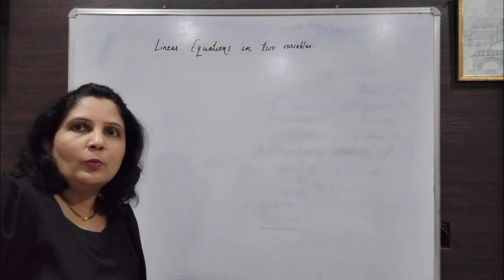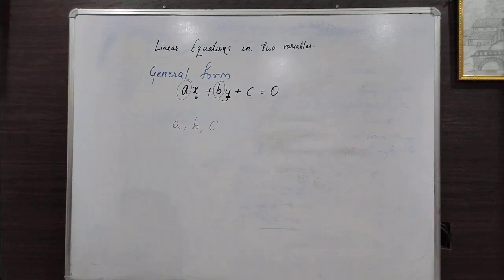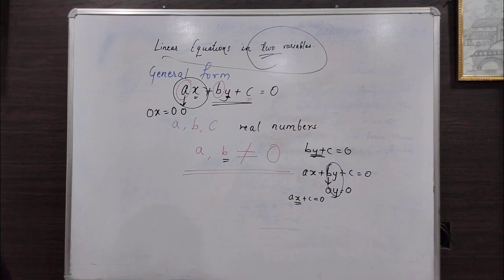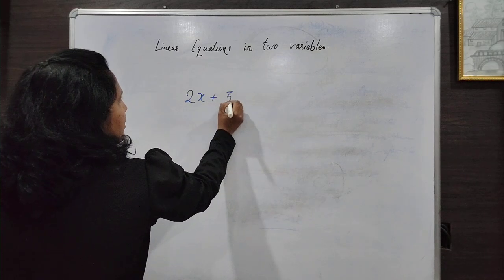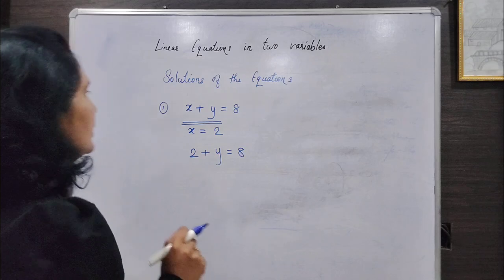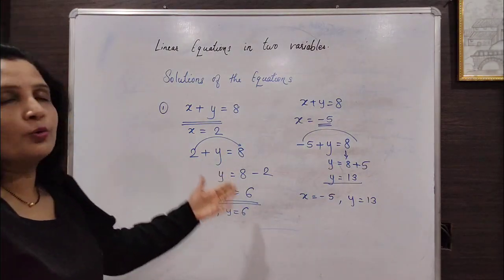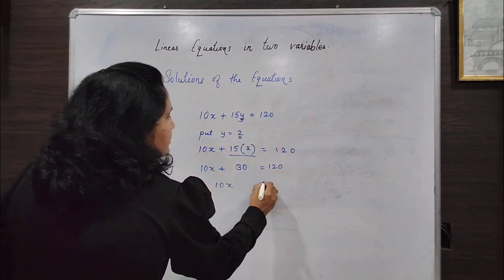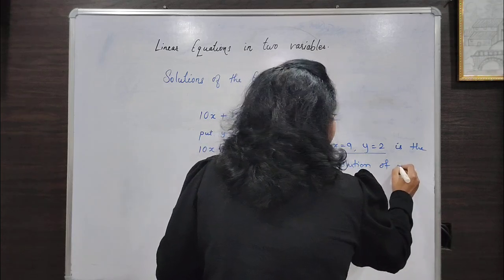Basic Concepts of Linear Equations in two Variables # Maths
Basic Concepts of Linear Equations in two Variables Class 9 & 10#understanding Maths in simple way